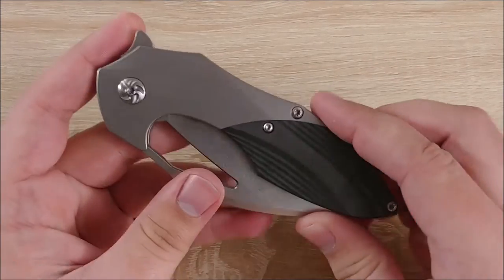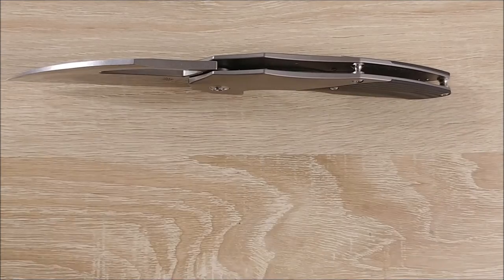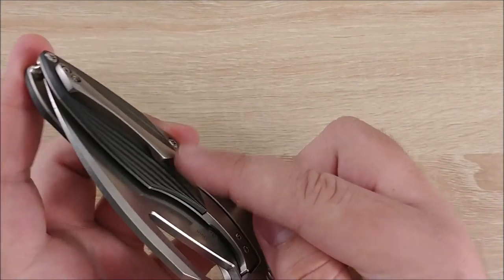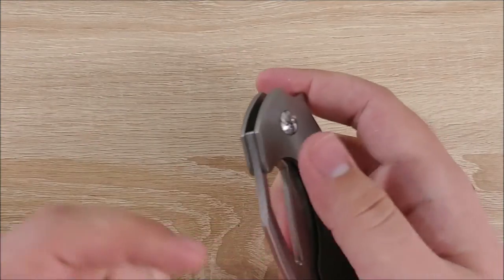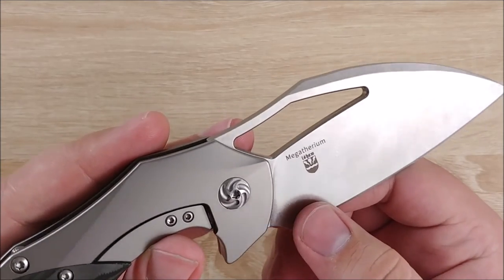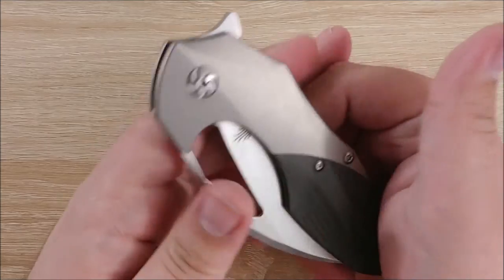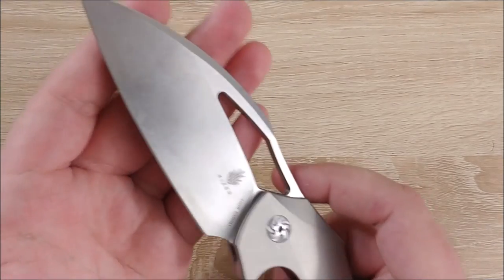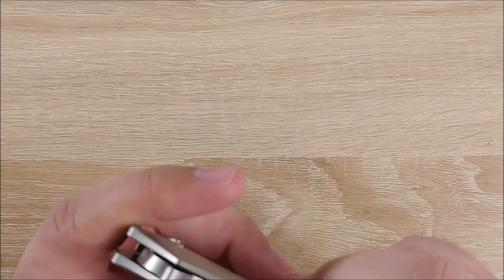Knife Review: Kizer Megatherium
Thanks to Kizer for loaning this to me for review!